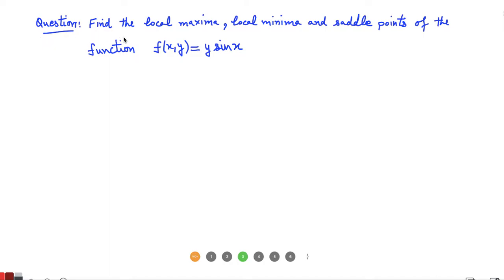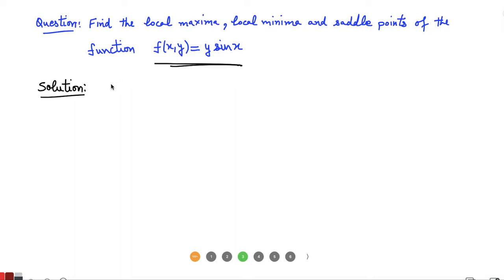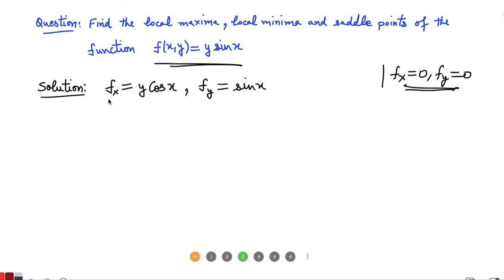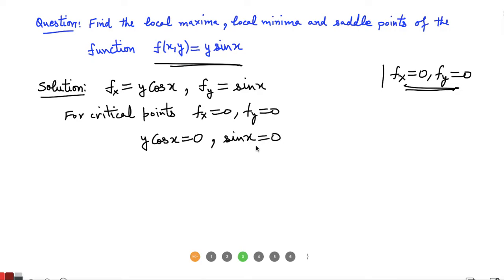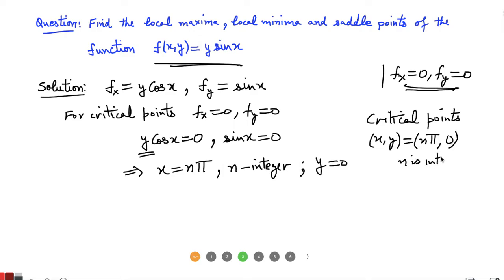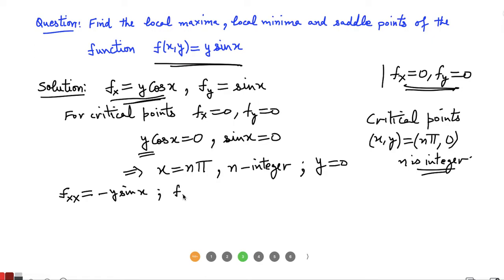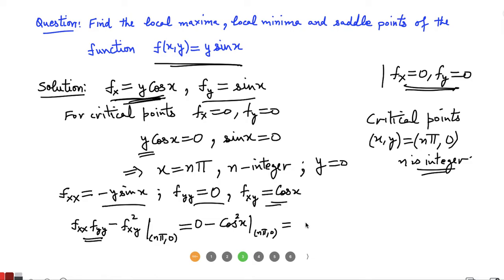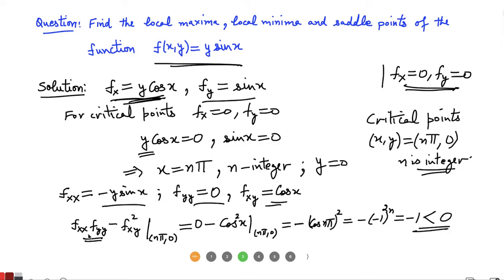Question on locating local maxima, minima & Saddle points | Extreme values | Calculus | Amit Mahajan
In this video the function of two variables is solved to locate the local maxima, local minima and saddle points. The function have infinite number of critical points in the interior of the domain and all the points are saddle points.